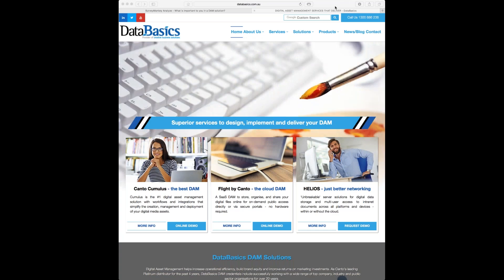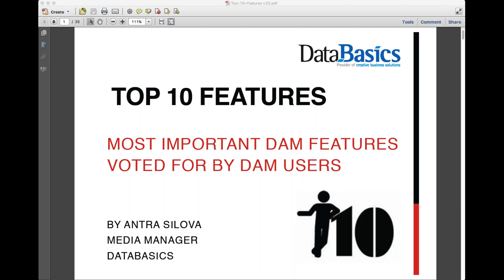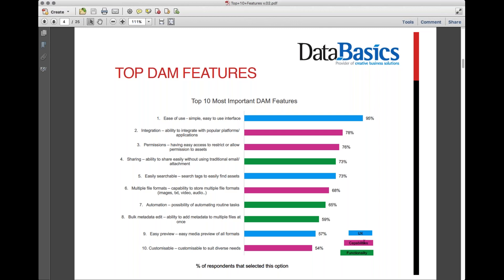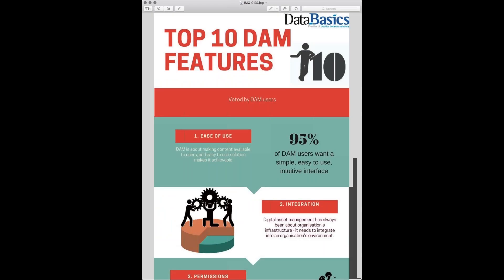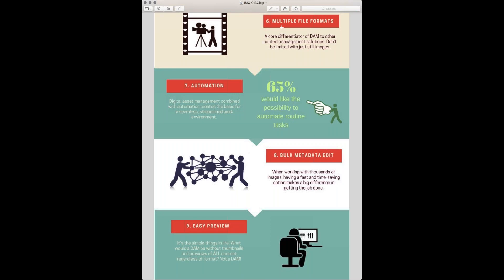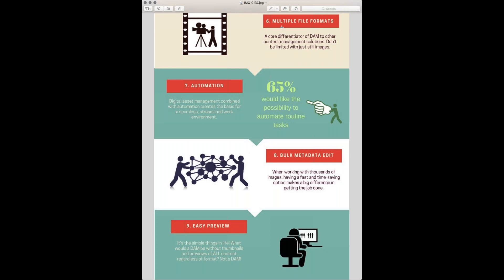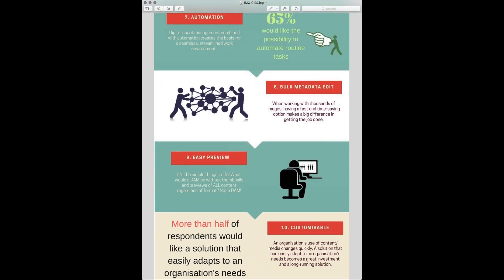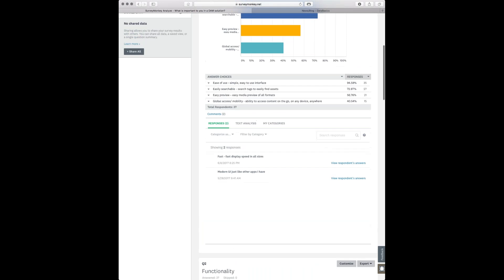Top 10 Most Important DAM Features - survey findings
In this webinar Ricky will discuss the top DAM features voted for by DAM users in our recent survey. Would you like to know which features DAM users see as most important? We will extend the results of the survey with our knowledge and experience in 100s of DAM projects.